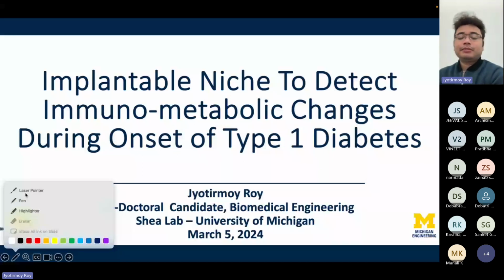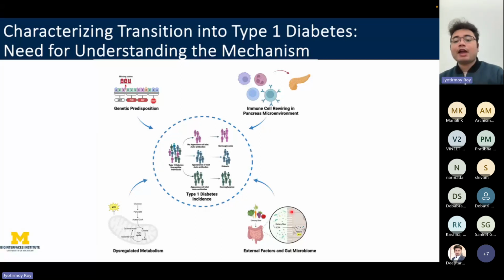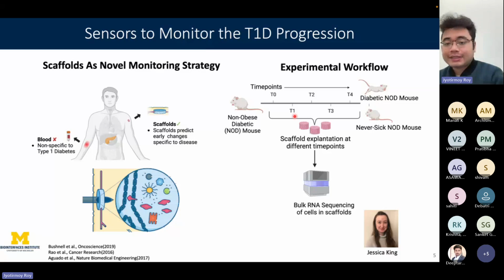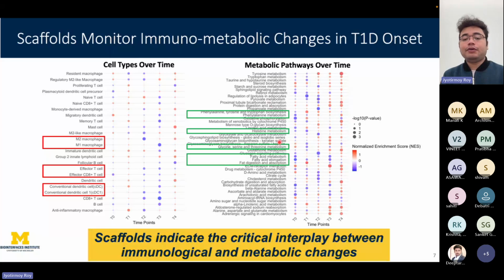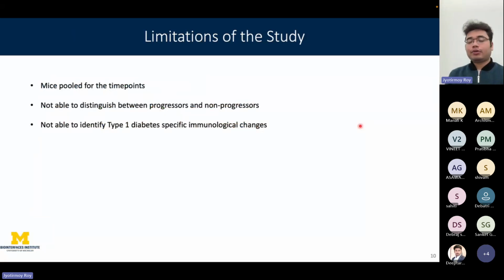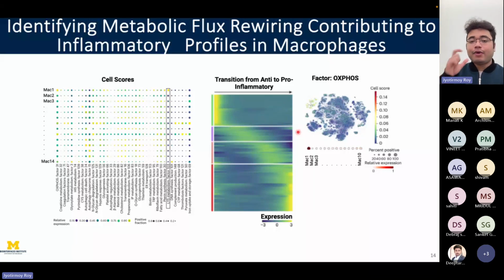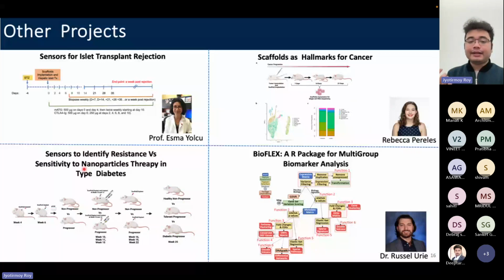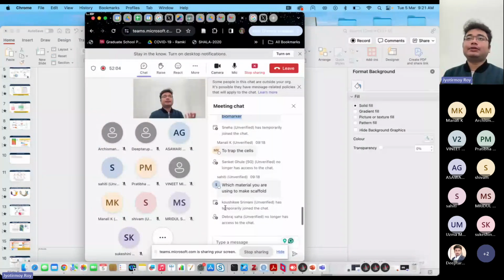Student Journal Club and Networking Program Session 6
The sixth session of Student Journal Club and Networking Program has featured Mr. Jyotirmoy Roy, from Biomedical Engineering, University of Michgan.

The event was scheduled for 5th March, 2024, Tuesday, from 7 to 8 pm.

The title of the session is "Implantable Sensor For Detection of Autoimmune Diseases." We look forward to your active involvement in this initiative.